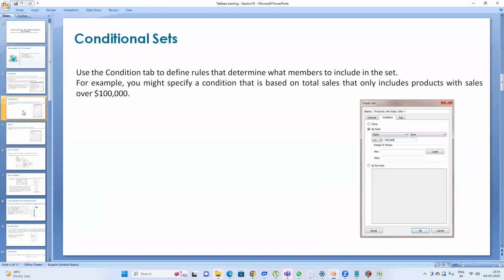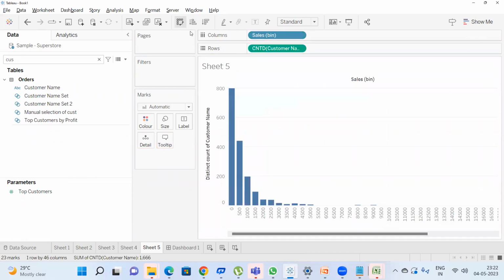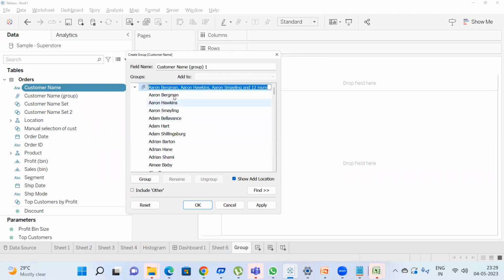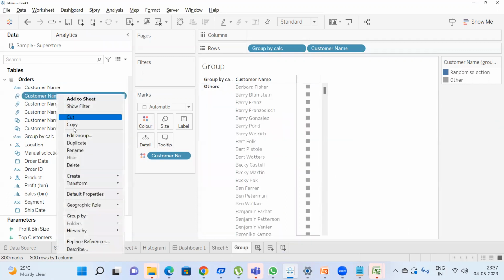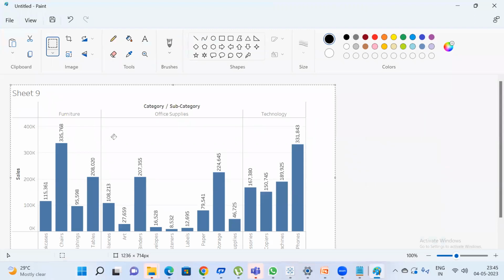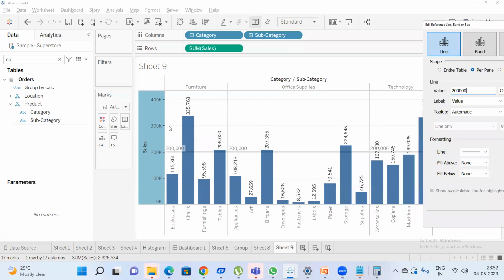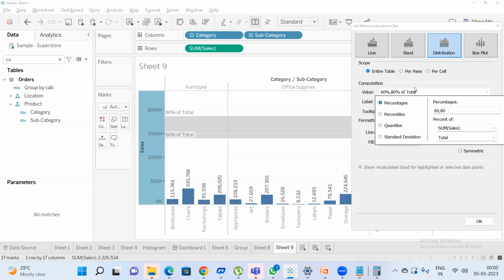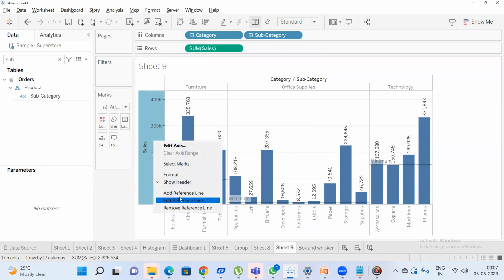16.How to create Sets, Bins, Groups & Reference line in tableau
Tableau in an easy way